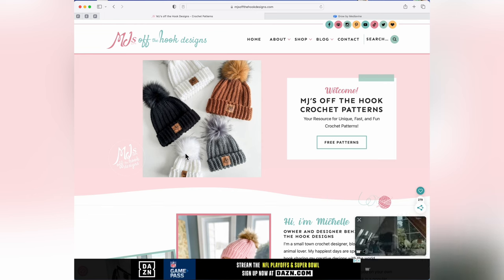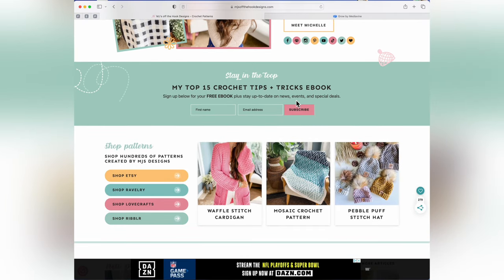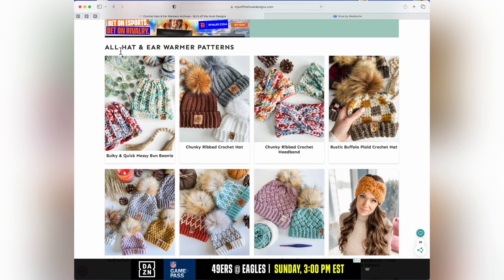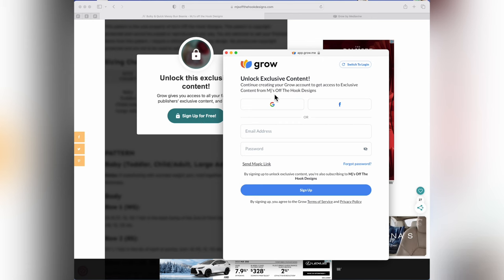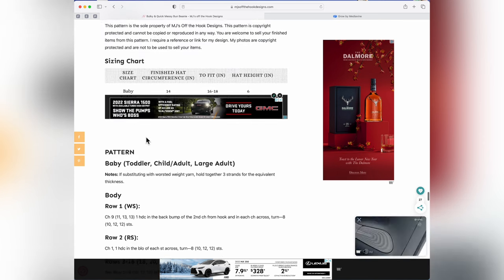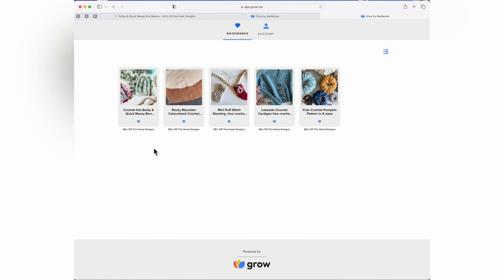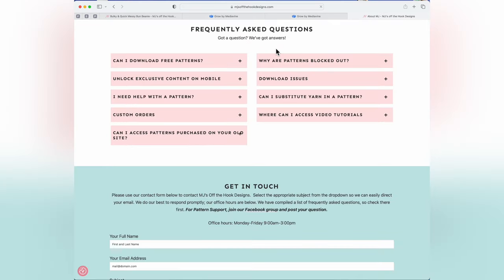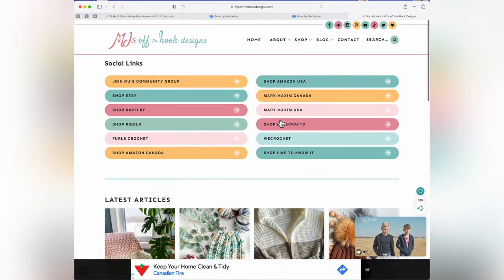How to Unlock Exclusive Content to View Free patterns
Take a tour of my new website. Watch how to unlock exclusive content and view Free patterns. Digital download PDFs of all my patterns are available for purchase in my pattern shops.

0:00
Unlock exclusive content 2:57